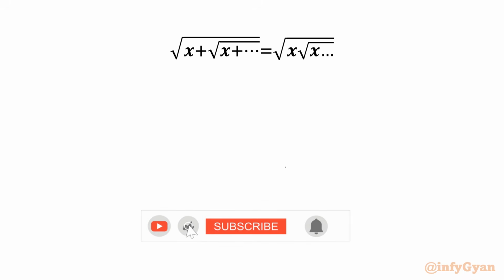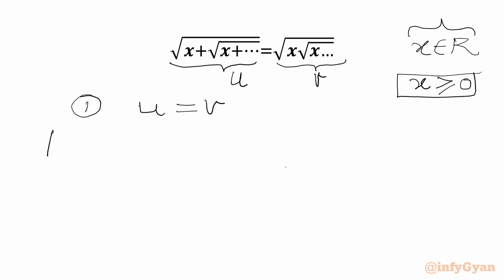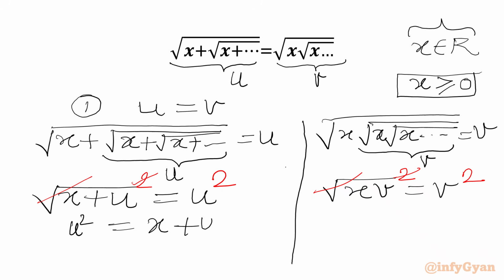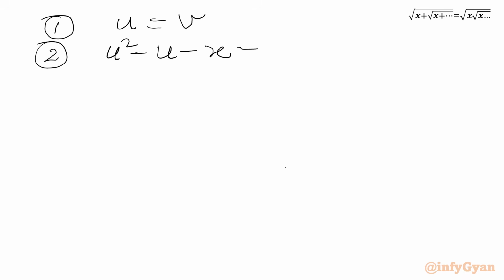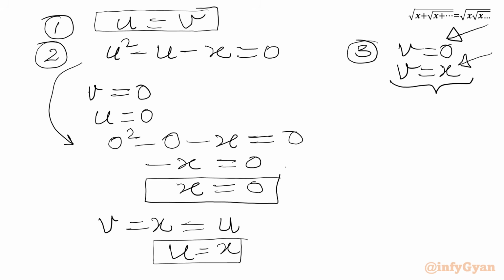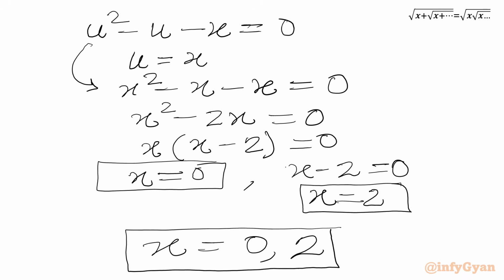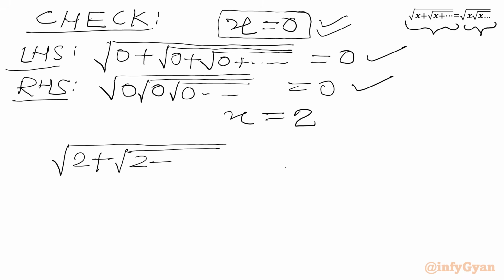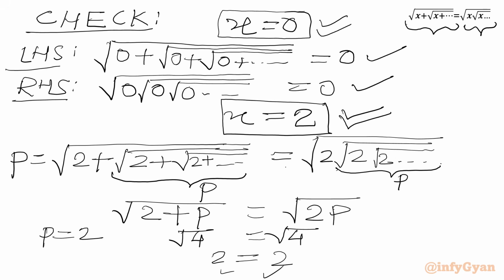An Amazing Infinite Nested Equation | 95% Failed to Crack It!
Most students immediately square both sides… and that’s exactly where they go wrong.

This radical equation hides a beautiful algebraic structure of infinite nested radicals on both sides.

In this video, I’ll show you the smarter approach that avoids messy squaring and reveals the hidden trick behind the problem.

Perfect for:

• AMC / AIME aspirants
• JEE Advanced students
• Competitive algebra lovers

You may try it by yourself before watching the full solution!